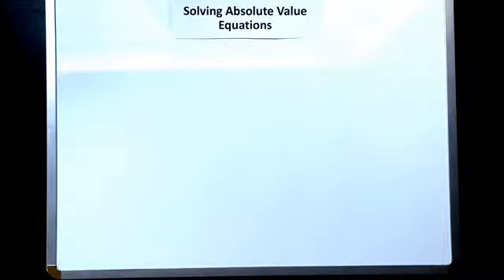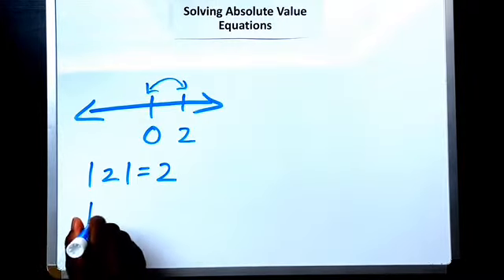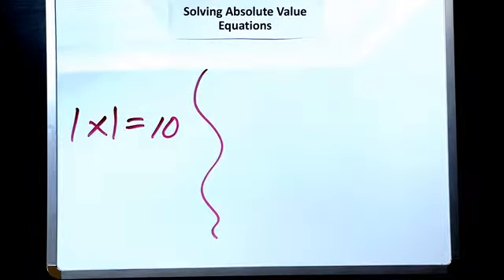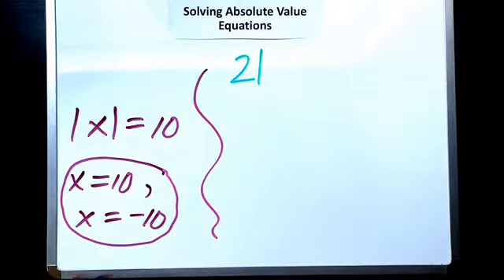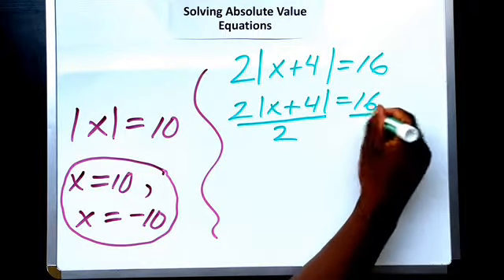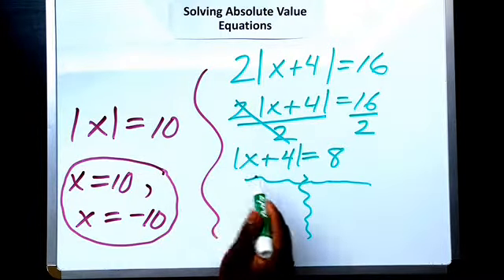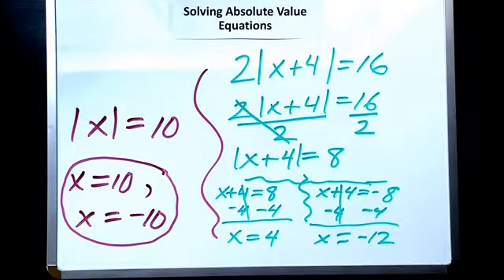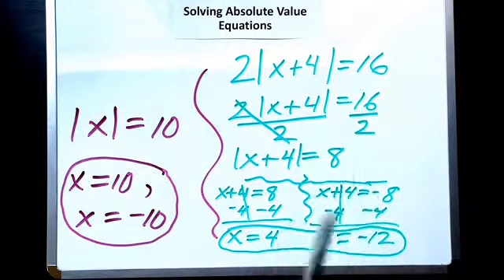Solve an Absolute Value Equation - Math Video of Math Minutes Pro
Video Description

This video explains how to solve absolute value equations.